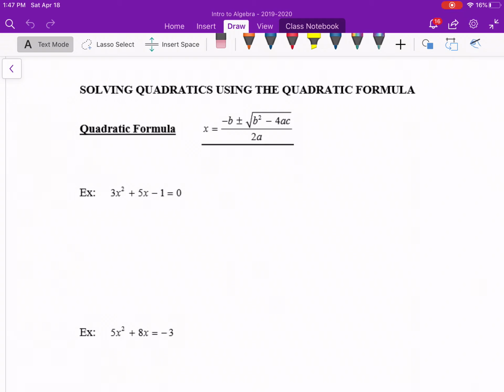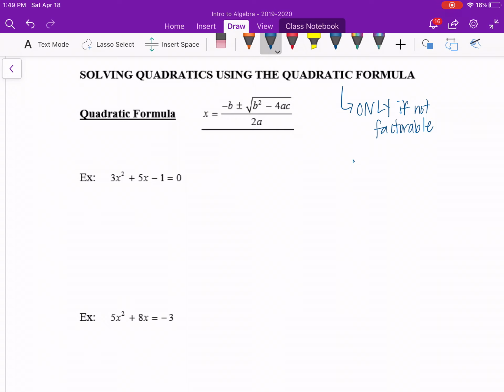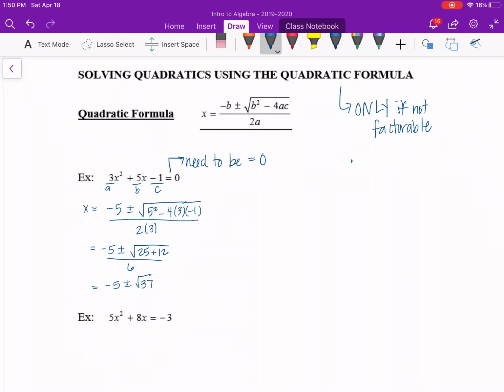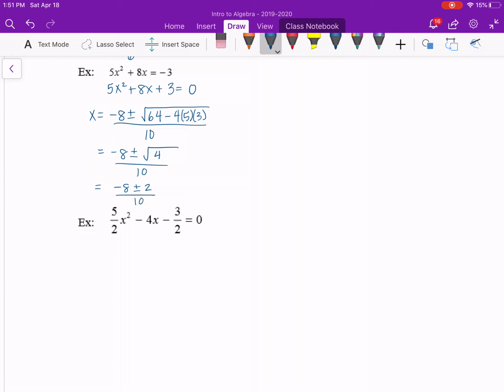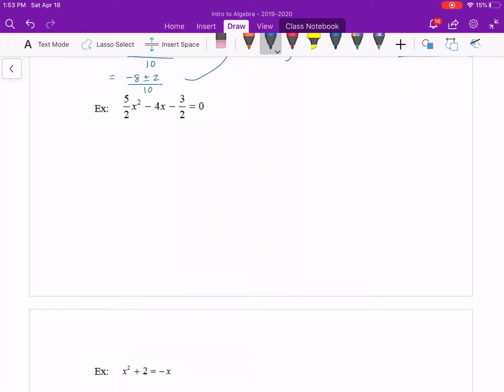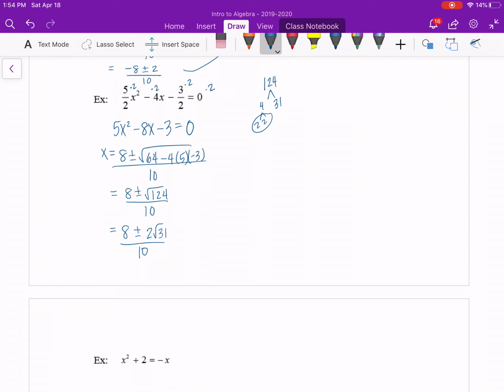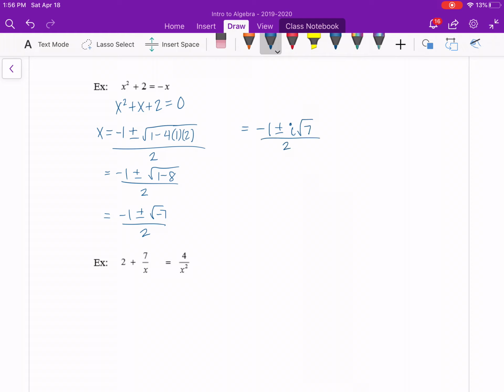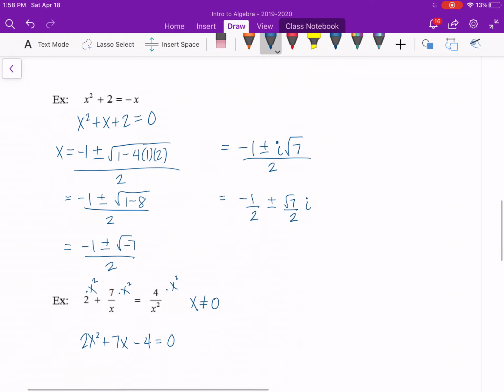Notes | Quadratic Formula - Honors